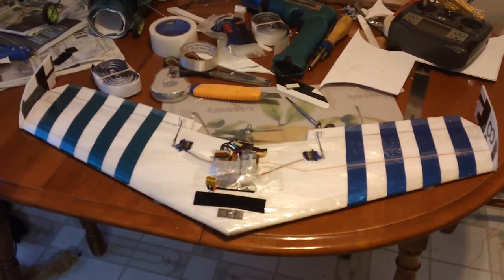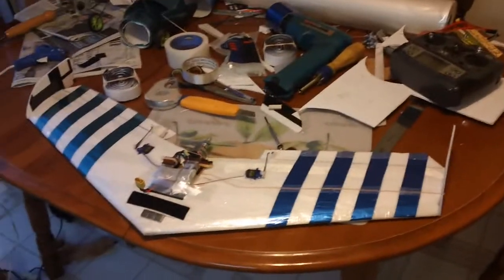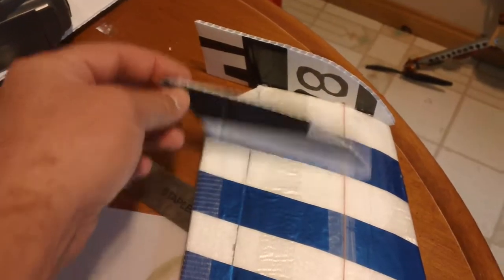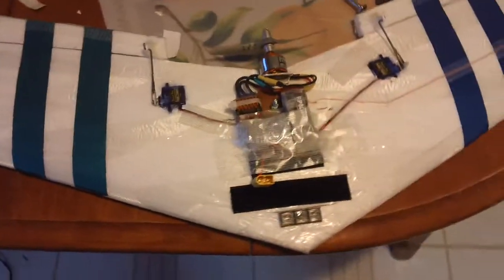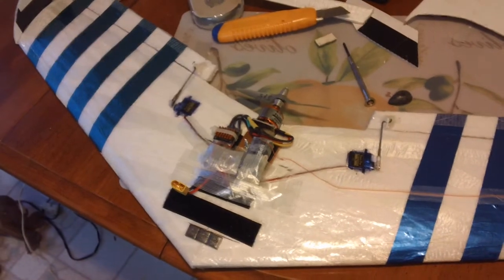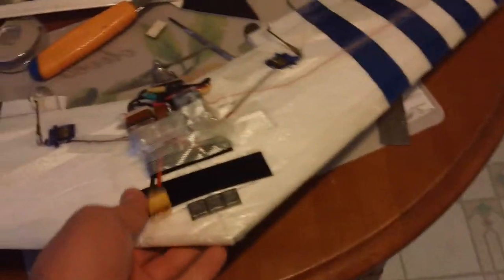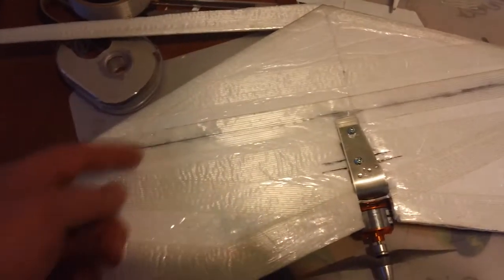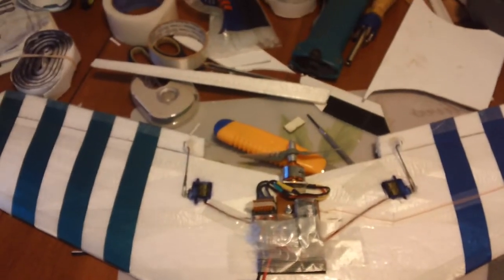Combat Wing after flight review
Had some c/g problems but it's all good now